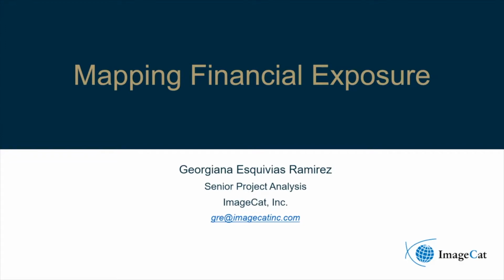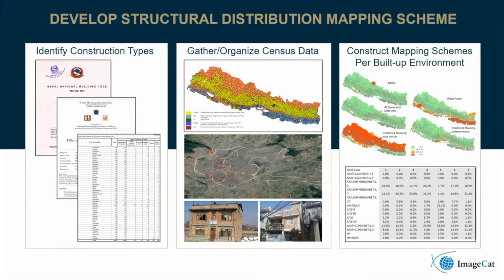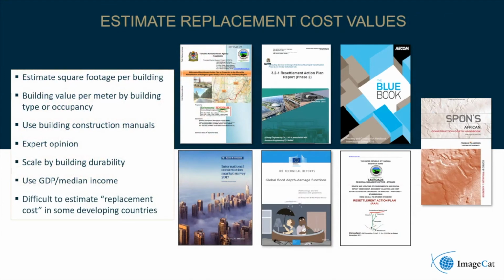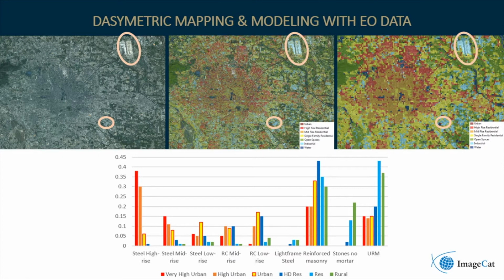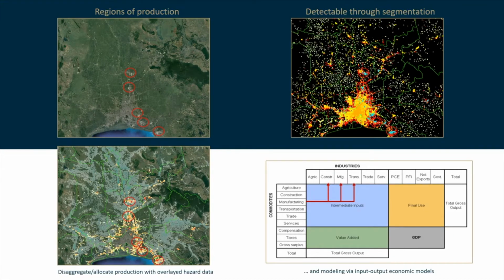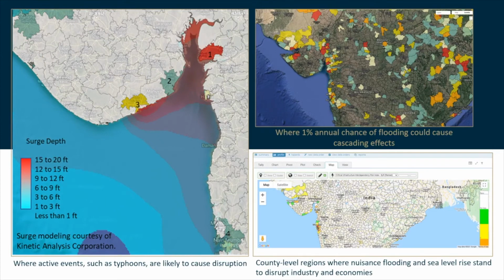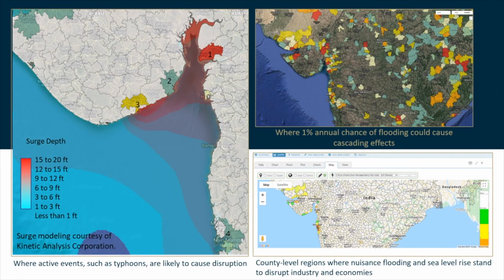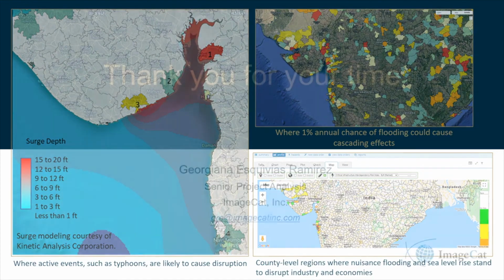Georgiana Esquivias Ramirez: Mapping Financial Exposure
The video was recorded as part of the webinar: Leveraging Space Technology for Climate Risk Finance.

Emerging markets and developing economies (EMDEs) rank among the most vulnerable to climate change, as they are exposed to both physical and transition risks associated with the shift to a low-carbon economy. Greater attention to users' needs for climate risk data, metrics, and innovative tools can significantly help unlock investments and financing decisions in EMDEs, especially in the current context where the world faces an enormous challenge to rebuilding economies devastated by COVID-19.

To address this demand, The World Bank Group (WBG)’s Crisis & Disaster Risk Finance (CDRF) at the Finance, Competitiveness, and Innovation (FCI) Global Practice has put in place a specific technical assistance - Crisis Risk Finance Analytics (CRFA) program, which aims to leverage innovative analytics at global, country and project levels to create an enabling environment for improved risk financing and risk management. The program is funded by Global Risk Financing Facility and is under the joint technical partnership between the World Bank Group FCI and the European Space Agency (ESA) ’s Centre for Earth Observation (ESA-ESRIN).

This webinar focused on World Bank Group client demand and explore practical use cases from the latest and most promising satellite technology around the development of climate risk information for environmental, social, and governance (ESG) monitoring and better-informed investments in EMDEs.